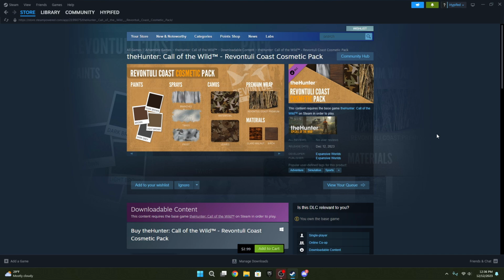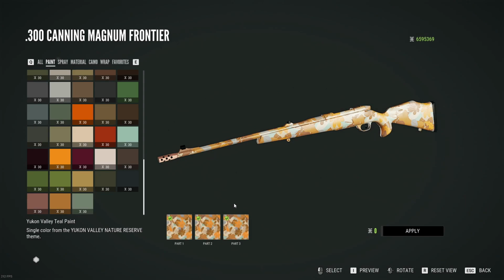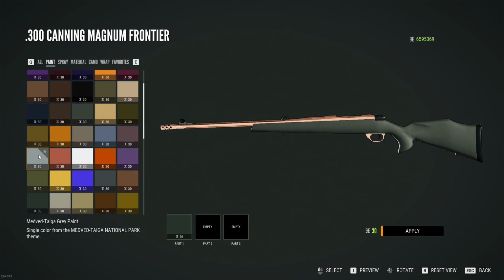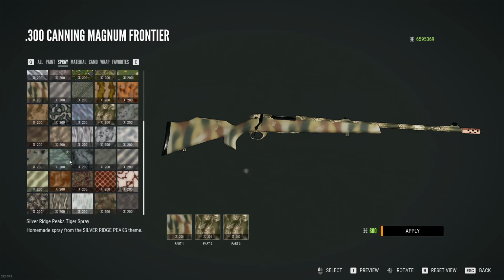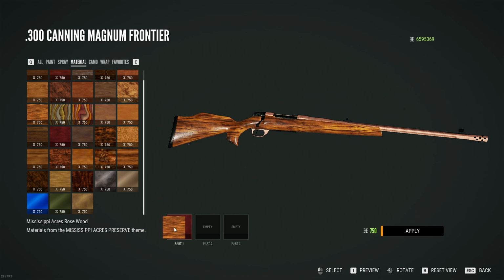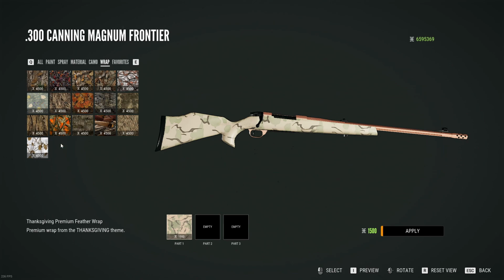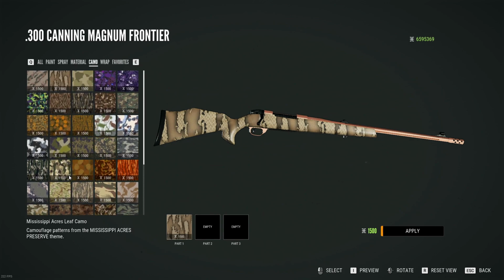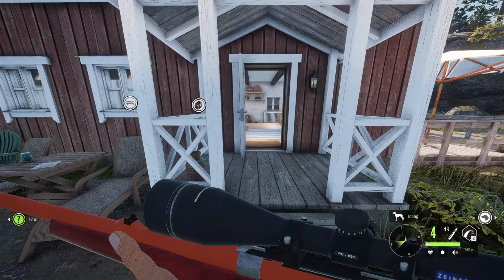7 New Cosmetics!!! | Hypifed | theHunter : call of the wild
I plan to do trophy lodge tours every 6 months for anyone wondering